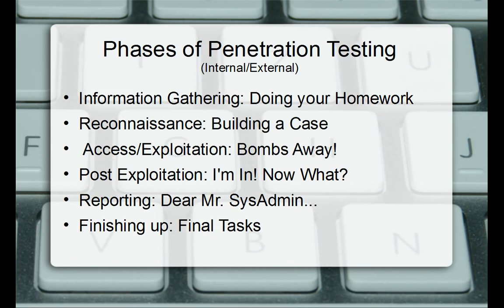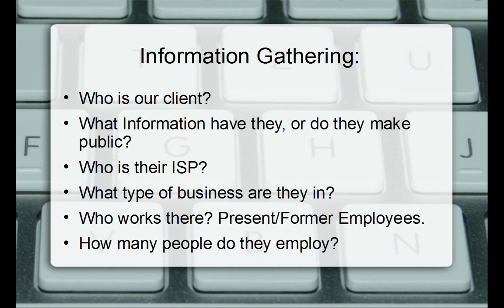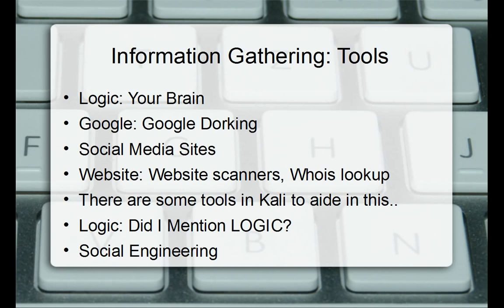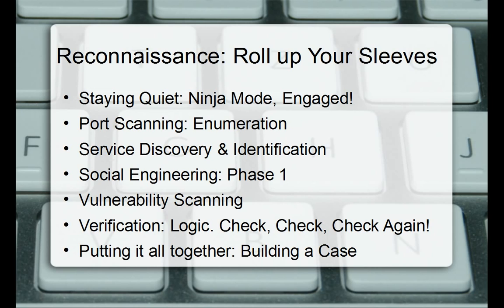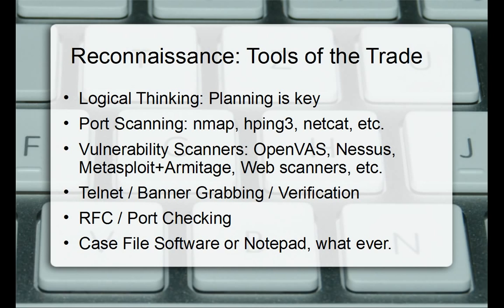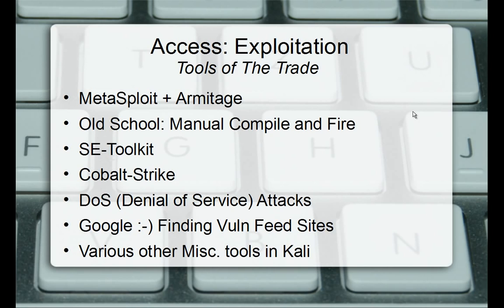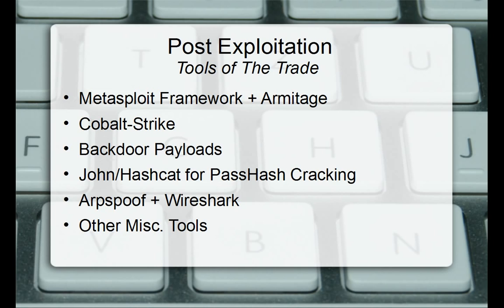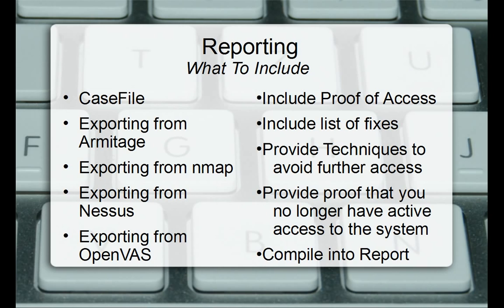Network Security Phases Introduction For Beginners PT 1